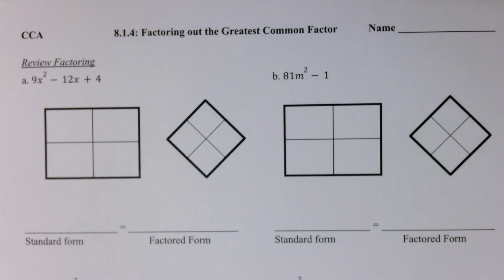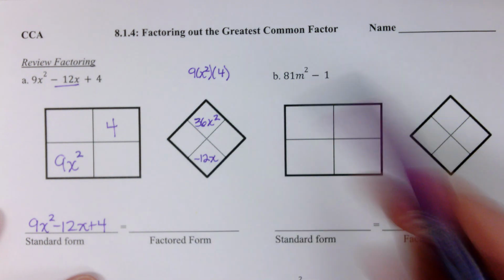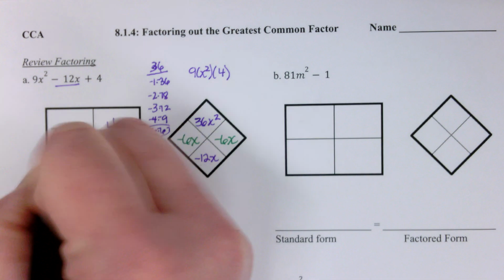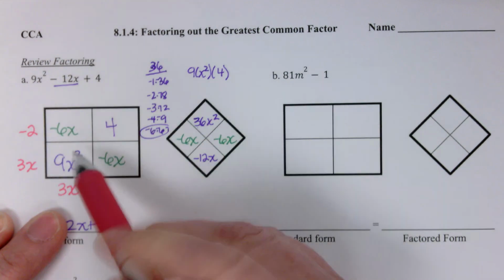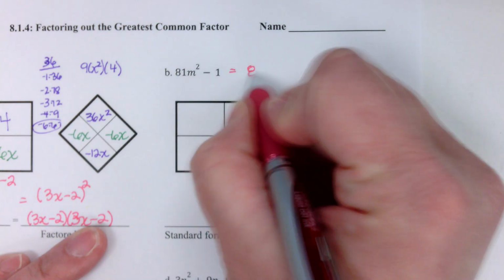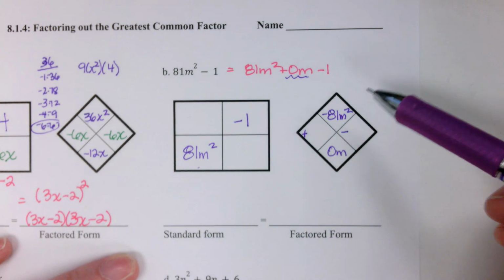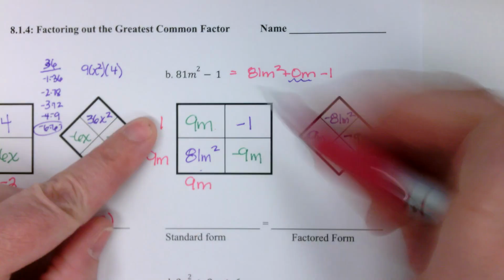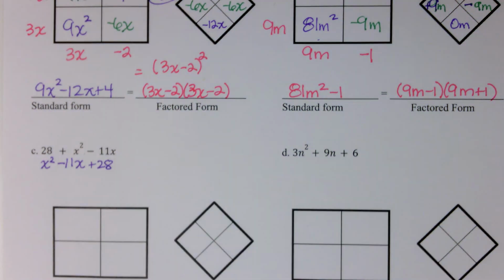CCA 8.1.4 Intro: Review of Factoring Special Cases